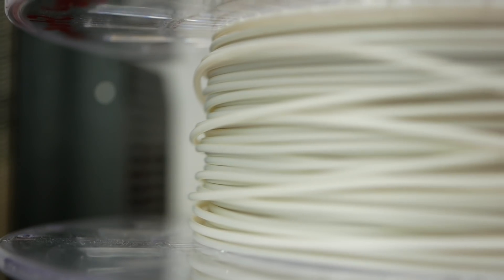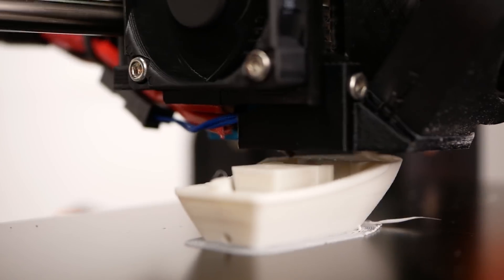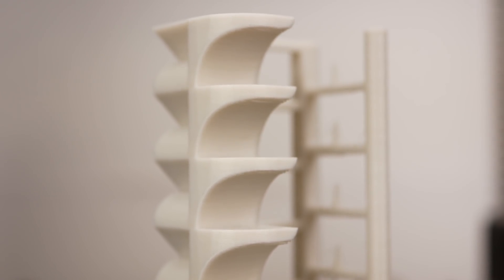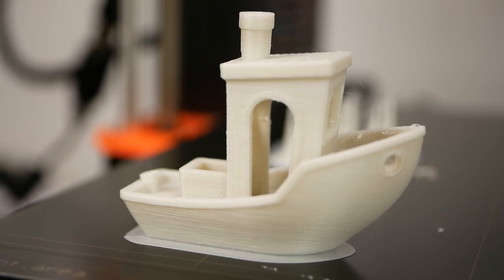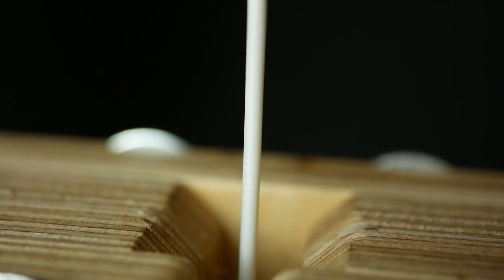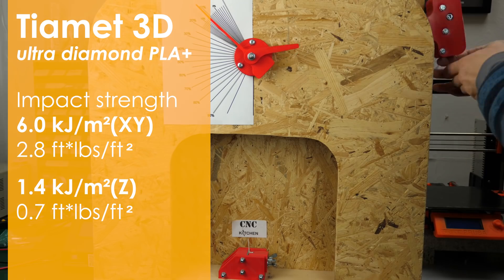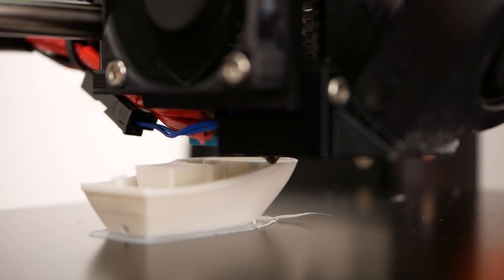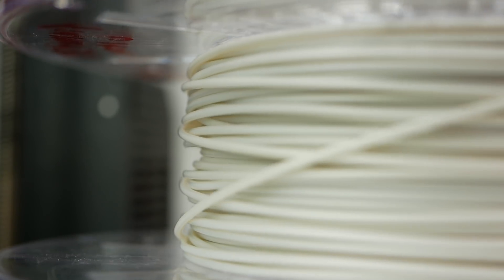Nano Diamond PLA filament REVIEW - Tiamet3D μltra diamond PLA+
I tested worlds first nano diamond enhanced PLA from Tiamet3D and Carbodeon.Let me show you how it prints and how strong it is!

🎥 CAMERAS & LENSES
10-25mm f1.4 - Awesome Lense
30mm f2.8 macro - Great Macro Lense
12-35mm f2.6 - Great allround lense
14-140mm f3.5-5.6 - My go-to travel lense
25mm f1.4 - Nice prime for photoraphy
🎙AUDIO